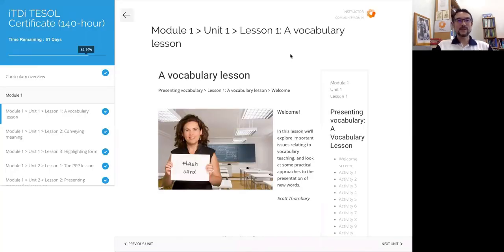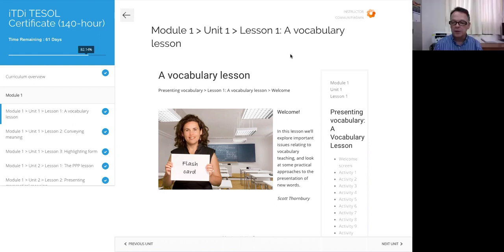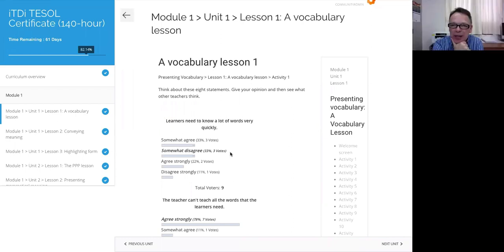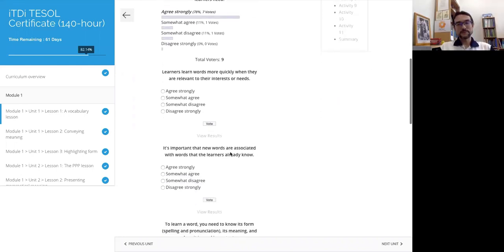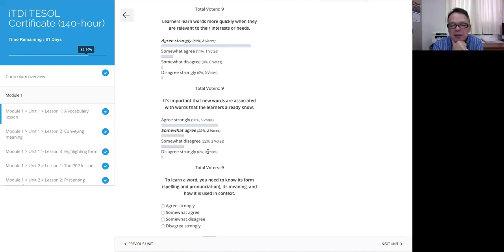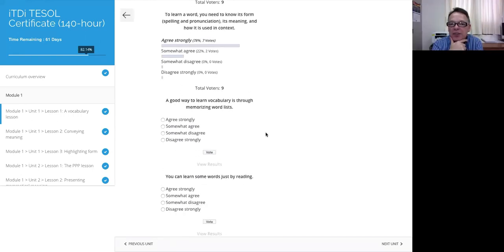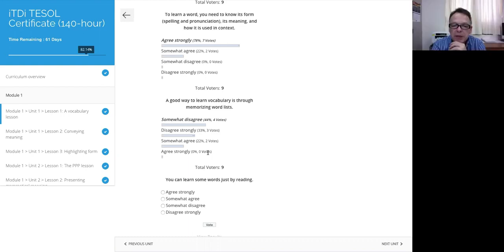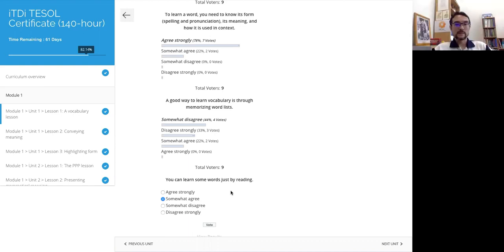1.1.1.1 A Vocabulary Lesson: Introduction & Exploring Our Beliefs (iTDi TESOL Certificate Course)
🔸 iTDi TESOL Certificate Course🔸
Module 1 Unit 1 Lesson 1: A Vocabulary Lesson
Activity 1: Exploring our beliefs

We begin by exploring our beliefs about learning and teaching vocabulary. Our beliefs unpin the approach we take and the methods we use. If we wish to develop effective teaching, we should base it on sound pedagogical knowledge and experience, as well as theory and research.

Our online self-study lessons form a core component of the 140-hour iTDi TESOL Certificate course. The renowned Scott Thornbury, Adrian Doff and our international team not only wrote but also feature throughout our short, easy-to-understand series of instructional videos.

In addition, our courses include a range of engaging, educational approaches.

✅ Live tutorials in small groups give you the chance to discuss and learn together and gain valuable peer-teaching practice with ongoing professional support from our highly experienced Tutors.

✅ By recording, reflecting, and discussing your actual lessons, you will gain unique insights into your classes. And you can learn even more from observation and feedback with Tutors and peers.

✅ Reflective tasks and meaningful written assignments not only serve your teaching but also your career development.

✅ Office Hours at key points in the course also give you the chance to freely discuss anything one-to-one with your Tutor.